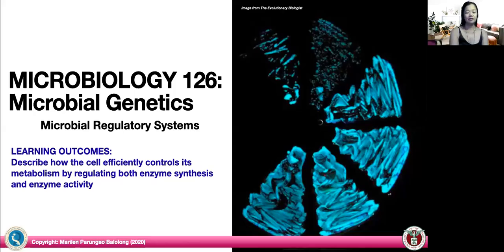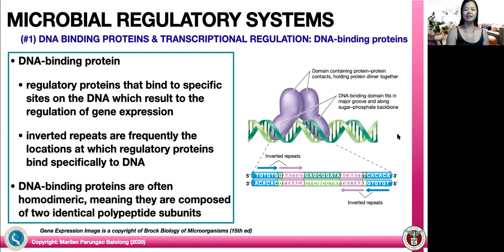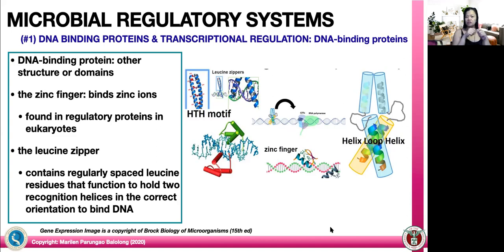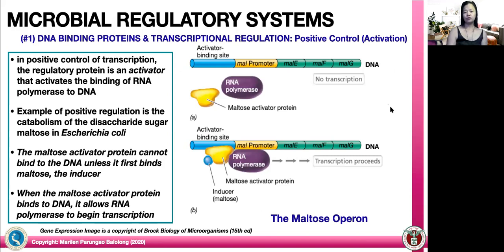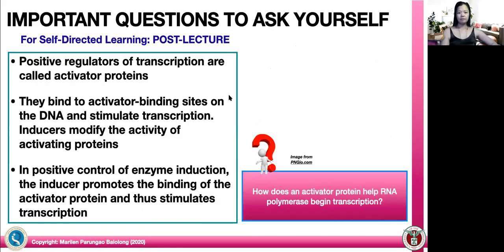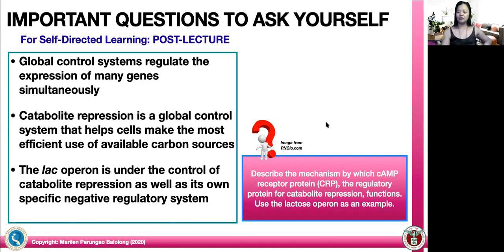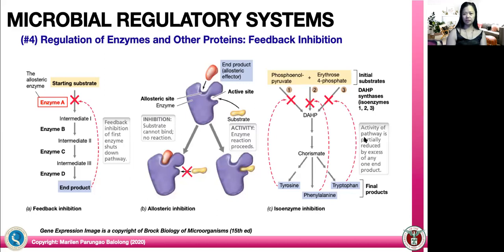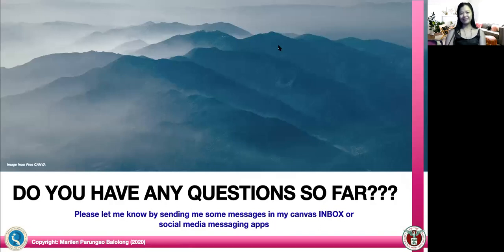microbial regulatory systems Micro 126